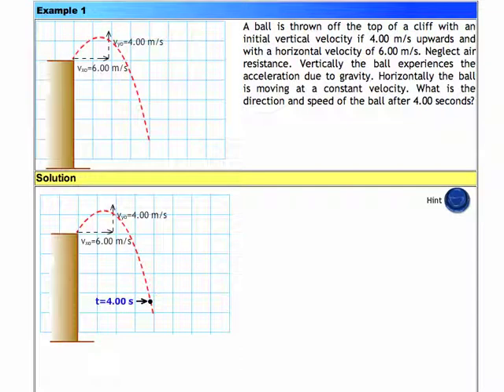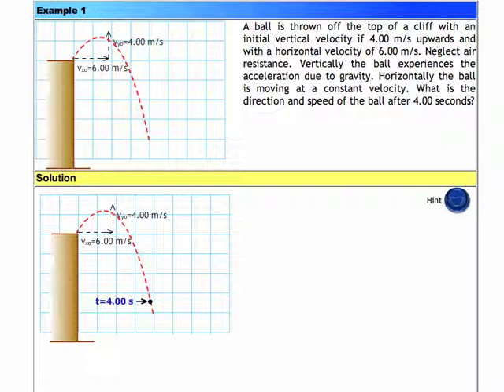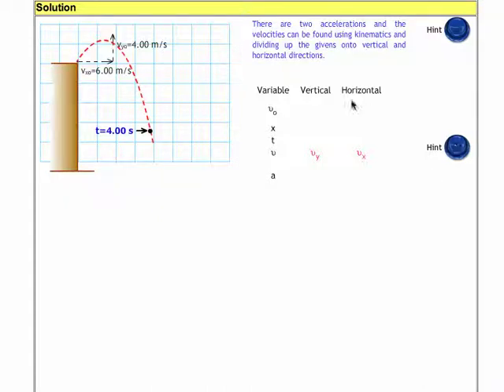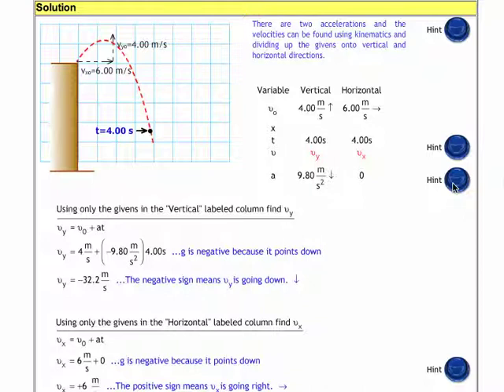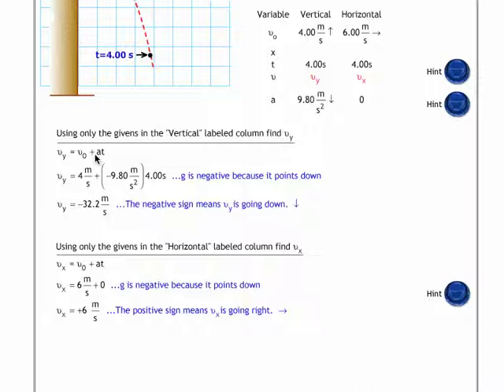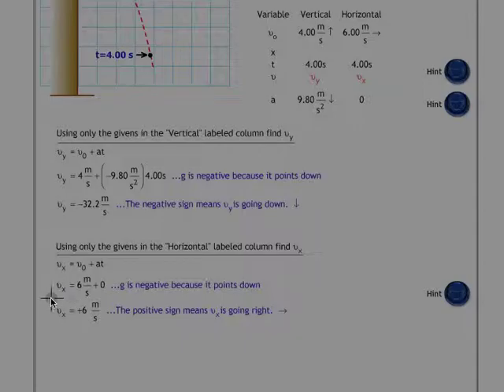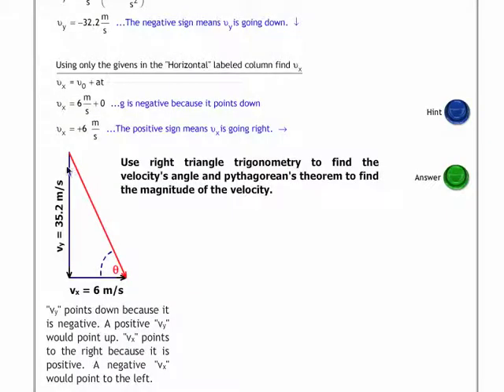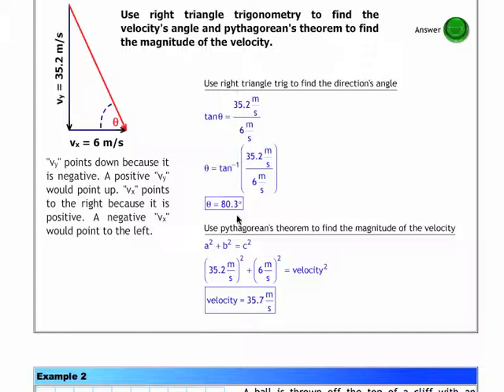Projectile Reading Example1